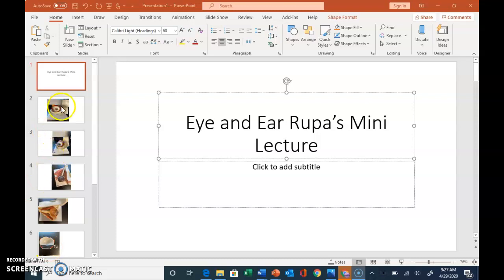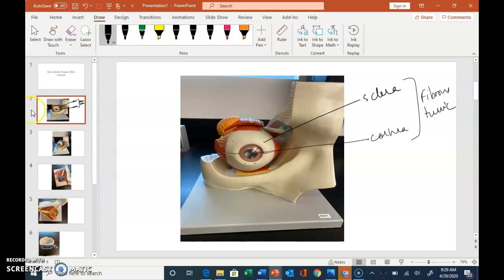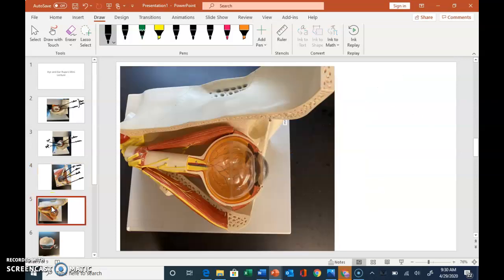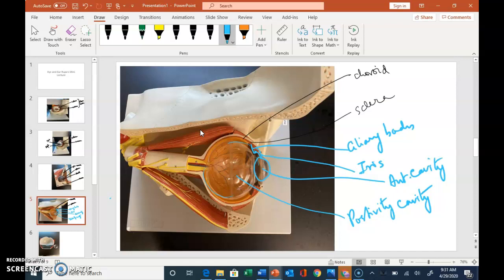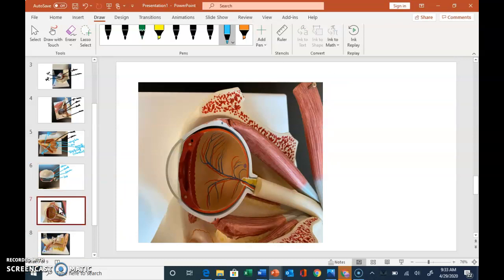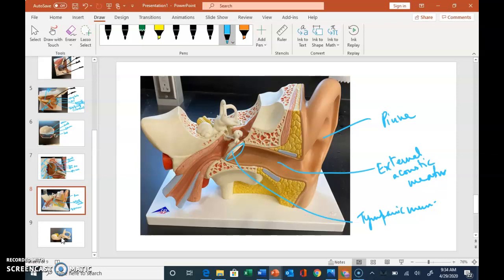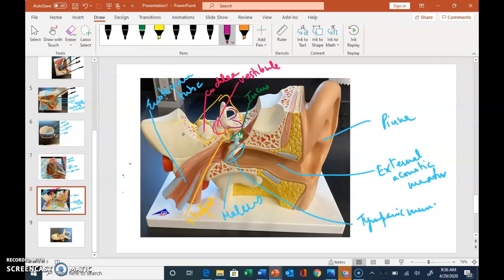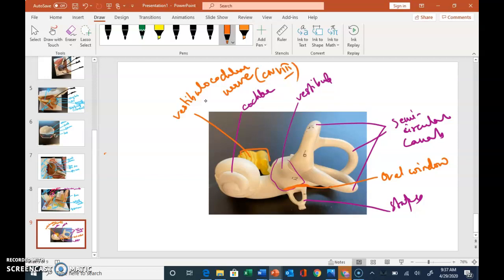eye and ear models